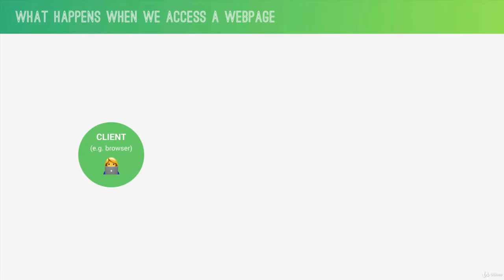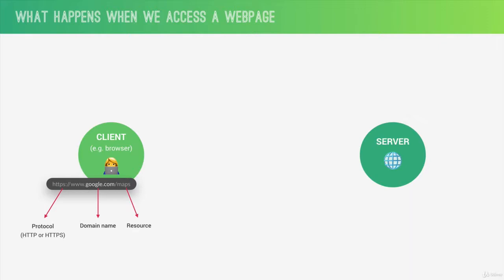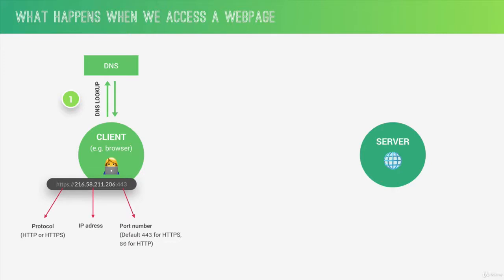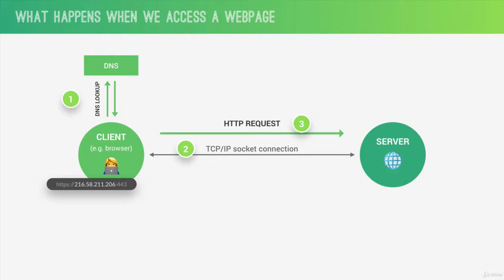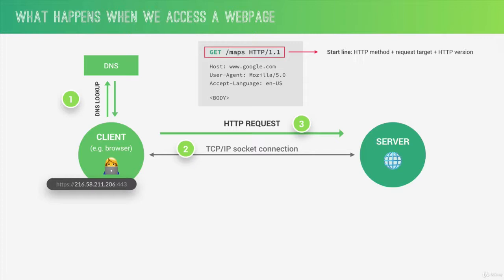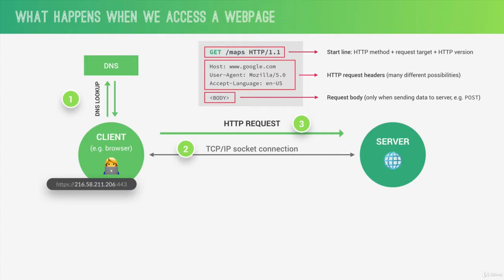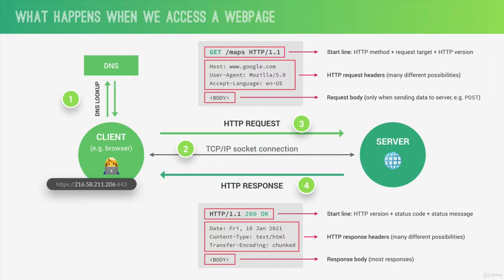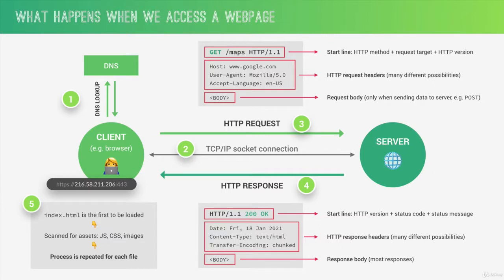2 An Overview of How the Web Works